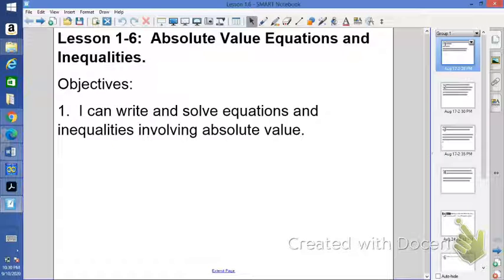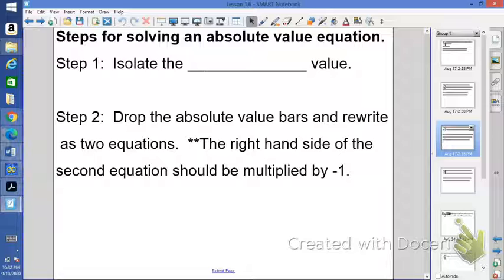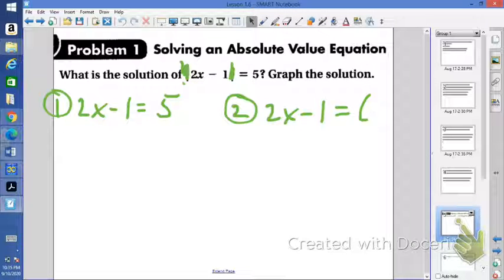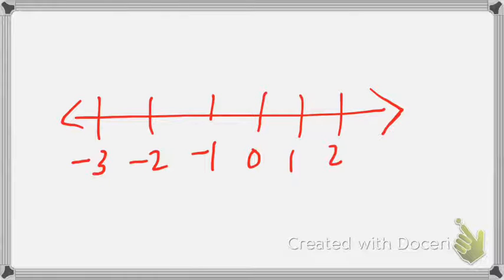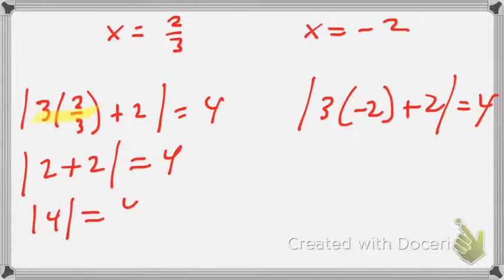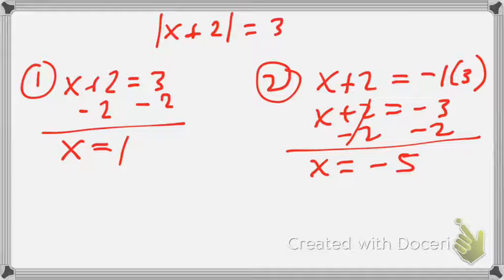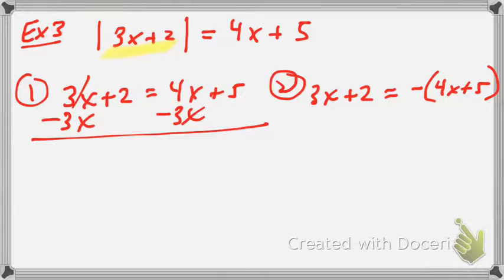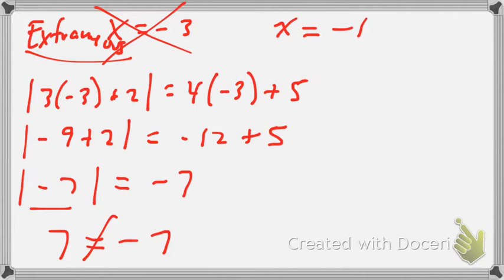Applied Algebra II: Lesson 1.6